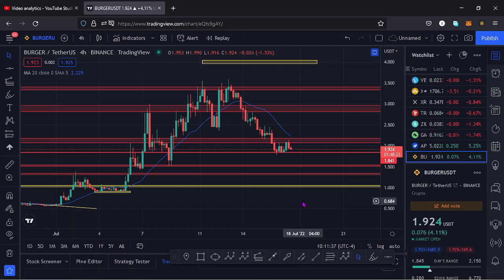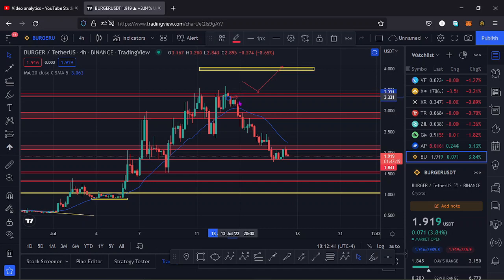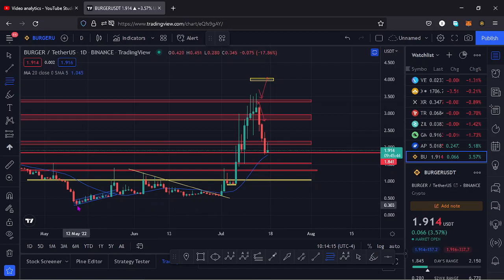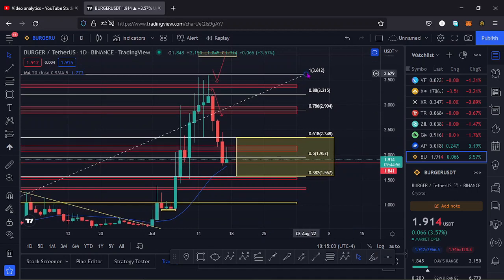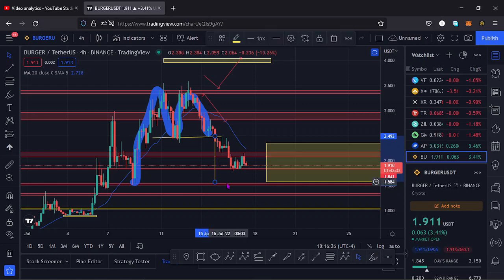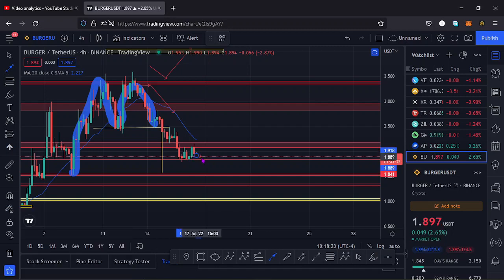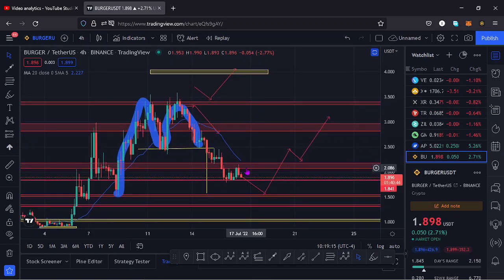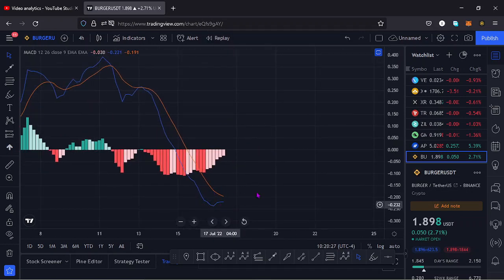BURGER PRICE PREDICTION UPDATE !!!! FIBONACCI AND TECHNICAL ANALYSIS